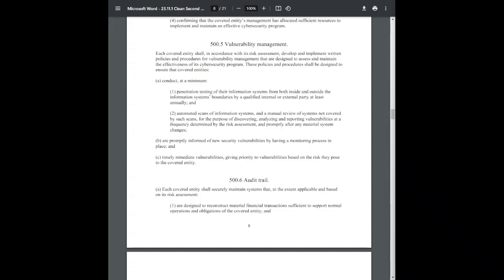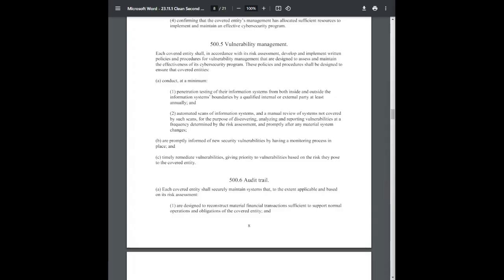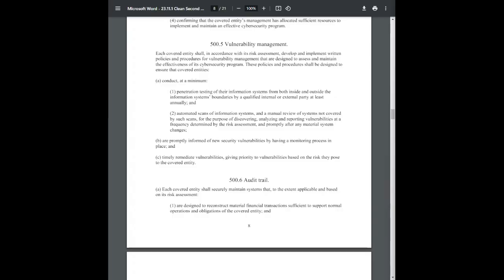Lesson23 - Reg500.5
Visit my YouTube channel, "Security GRC Works," for a full Cybersecurity GRC course.